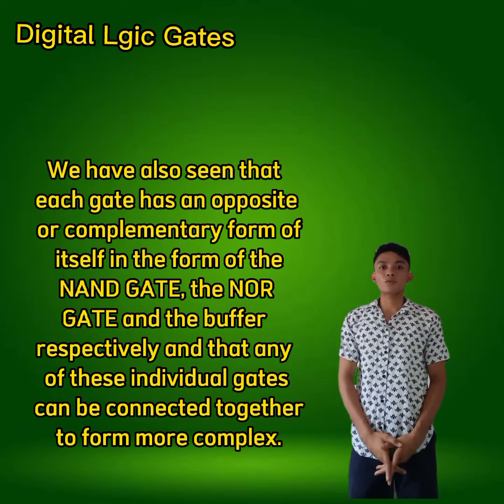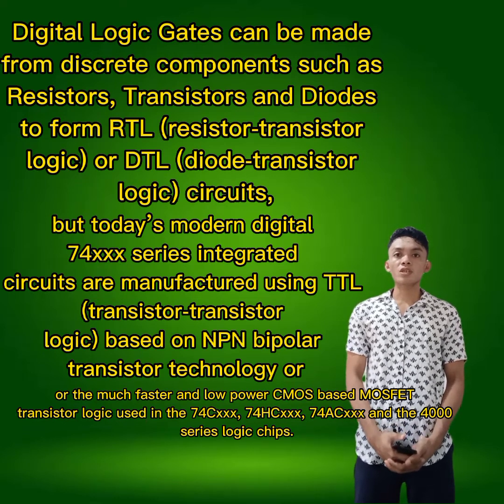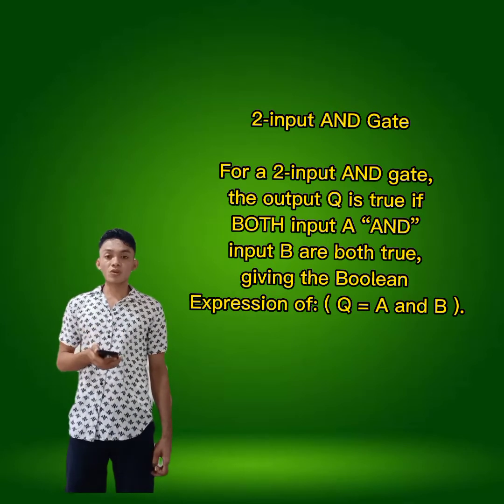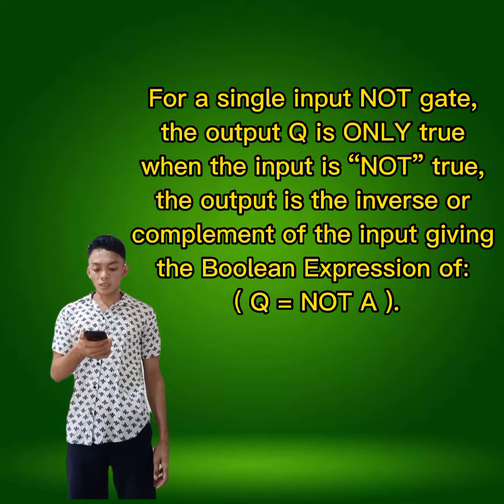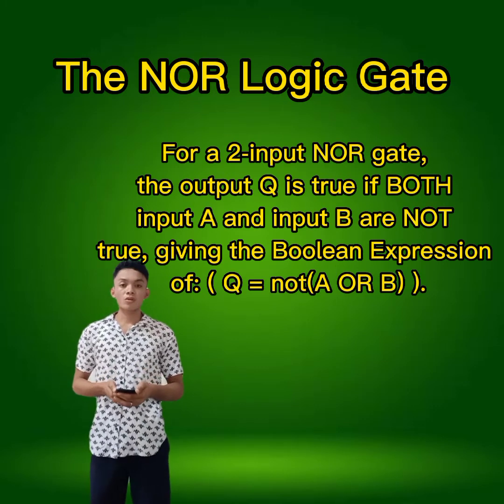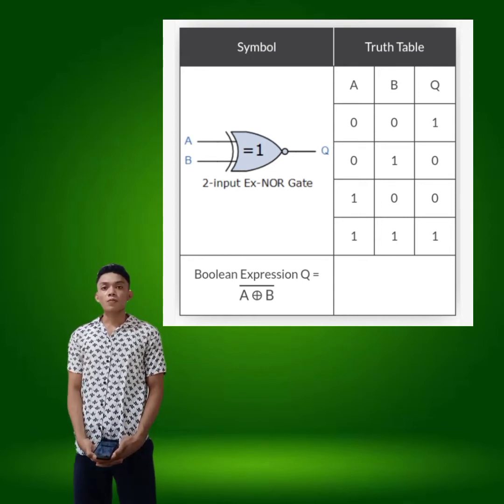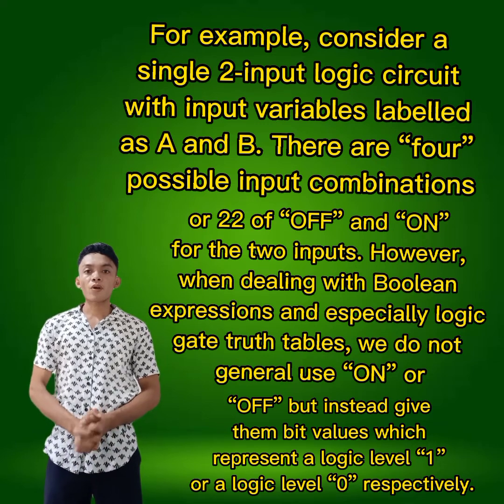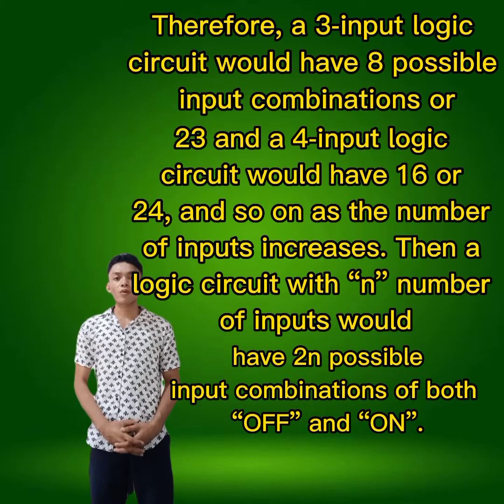Video Presentation for Final Project